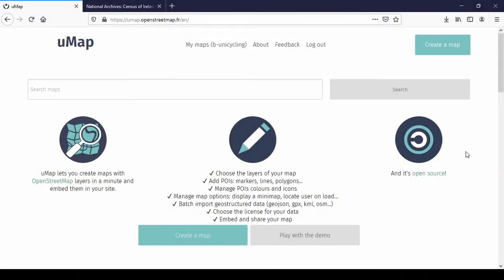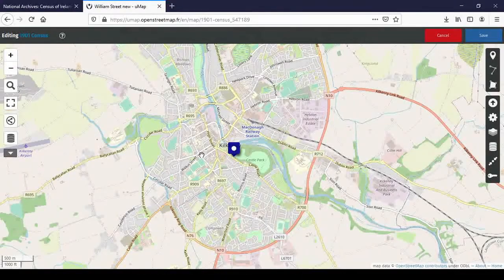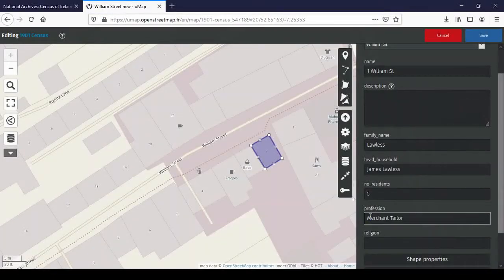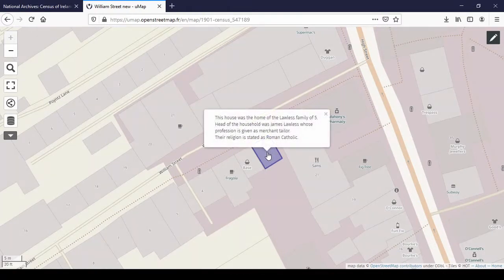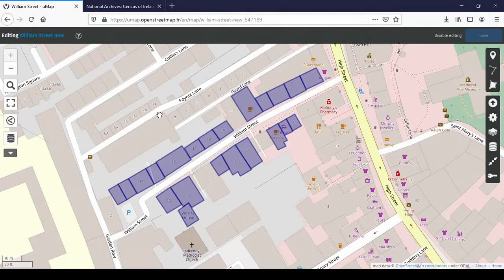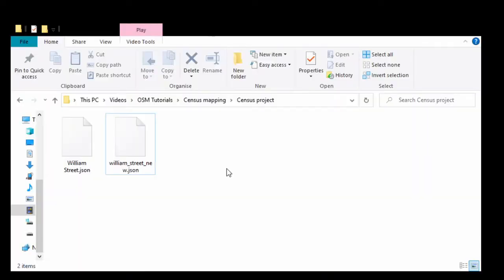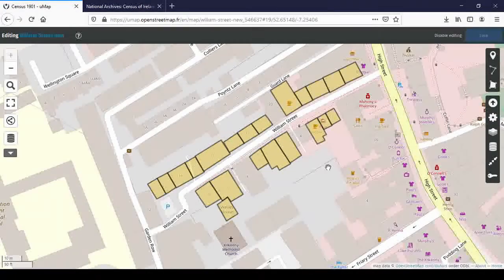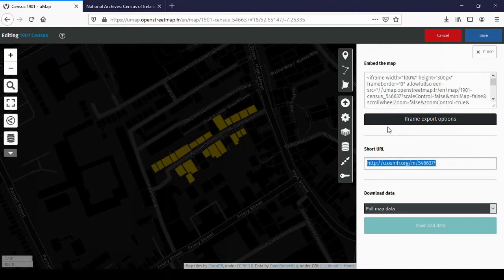Creating a map of the 1901 census, part 2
In the second part, learn how to create a dataset in a separate uMap, how to export that and import it again into the master map created in part 1.
00:19 Create a map as project participant
00:25 Importing the empty data file
03:58 Adding the first dataset
06:24 Finishing the street (6x speed)
11:04 Export William Street file
13:32 Importing the William Street file into the master map
15:58 Changing the background map
17:16 Renaming the master map
17:41 Sharing the map